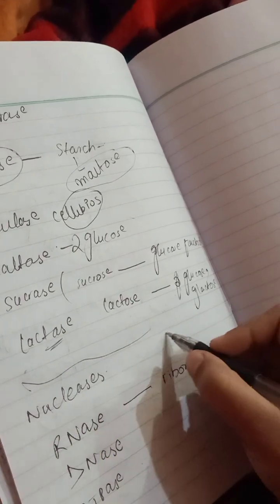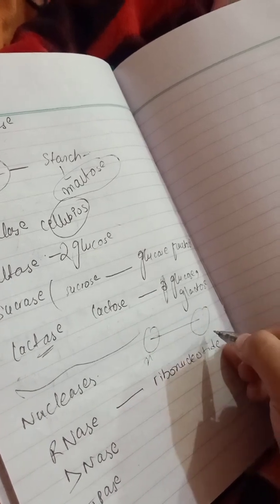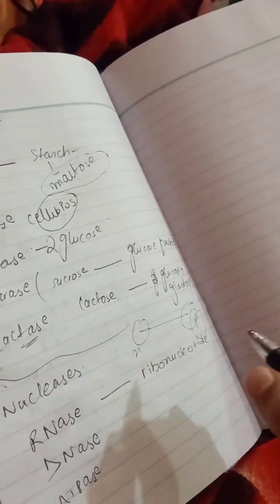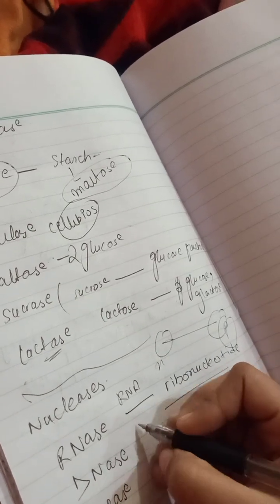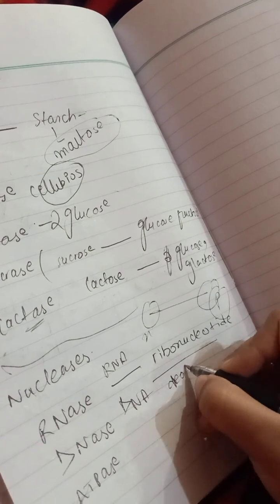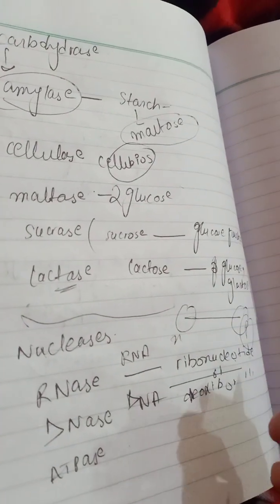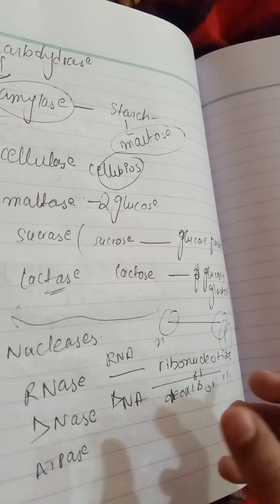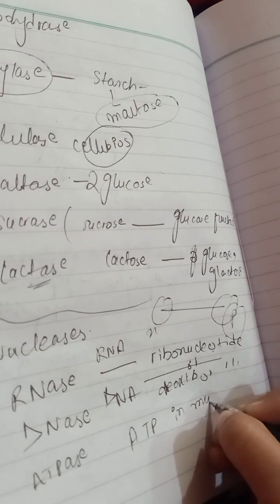classification of enzyme on the basis of substrate type mdcat zoology chap: enzyme